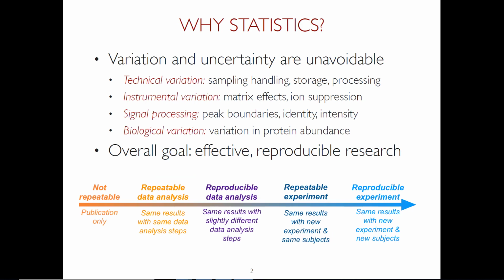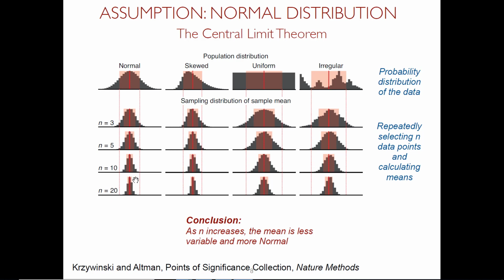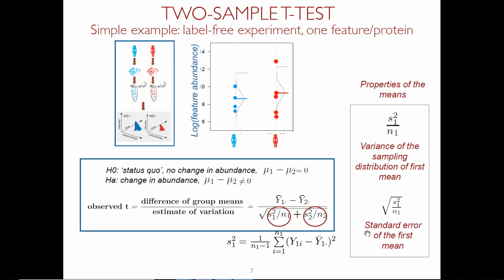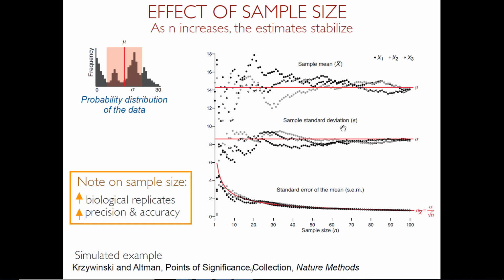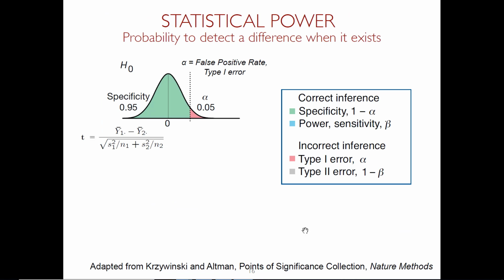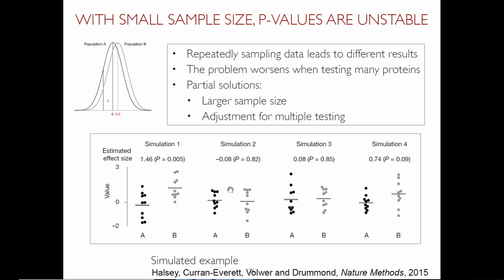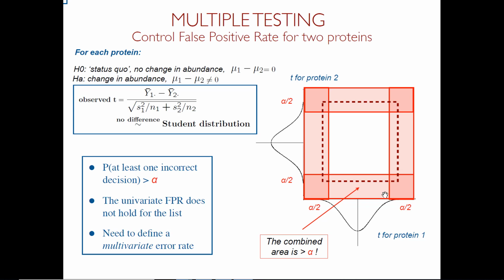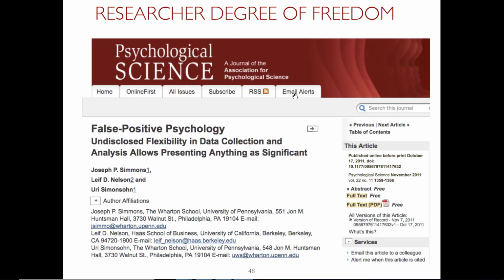NEU19 P4 Day 2 pm 01 30 Vitek Statistical inferene